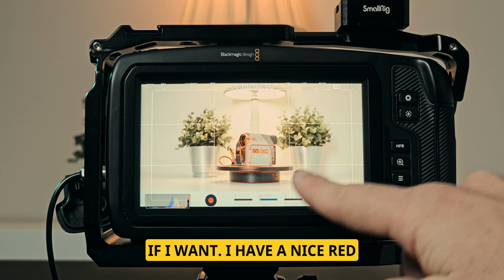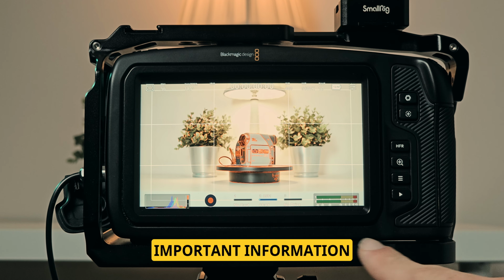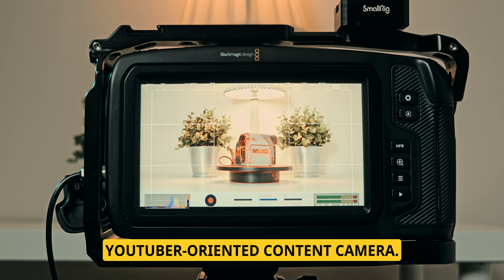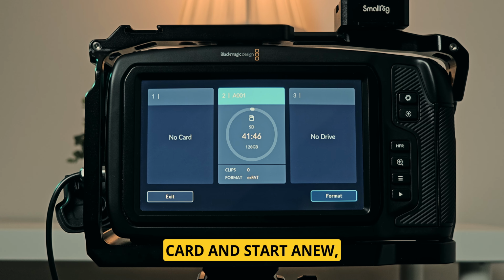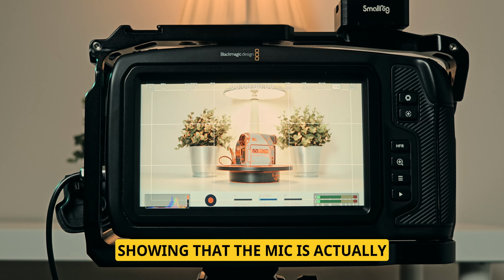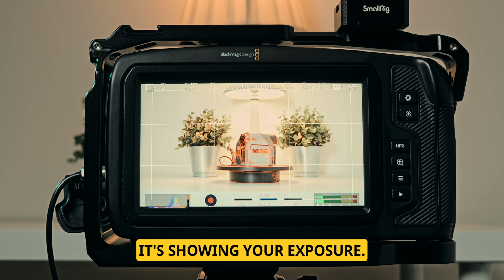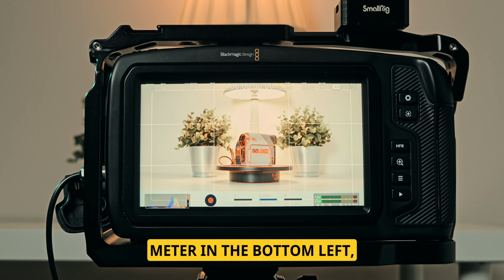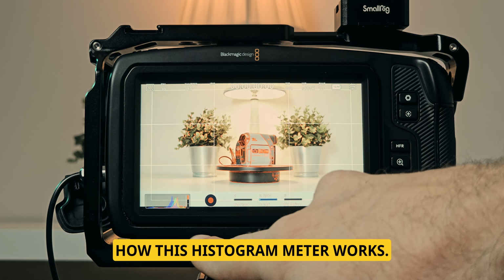Master Exposure for ANY Video Camera | BMPCC4K FULL TUTORIAL PT. 1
THIS VIDEO WAS RECORDED IN 2024!! This beginner-friendly guide dives into mastering exposure settings for TikTok, Instagram, and YouTube content in 2025. Using my Blackmagic Pocket Cinema Camera 4K, I break down how to control shutter speed, frame rate, ISO, white balance, and aperture to dial in the perfect exposure—way beyond what a phone can do. Learn to read your camera’s heads-up display, use the histogram like a pro, and avoid those jarring indoor-outdoor shifts.

Want pro edits to elevate your footage? My team at Project D Media Group delivers viral TikTok and Instagram clips starting at $40! Hit us up at projectdweb3.com or DM me @TommyProjectD.